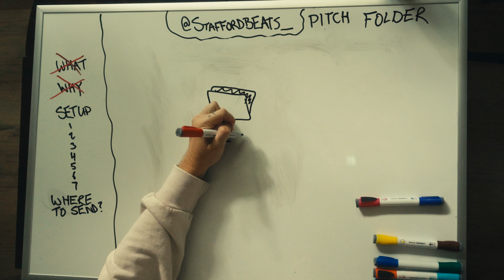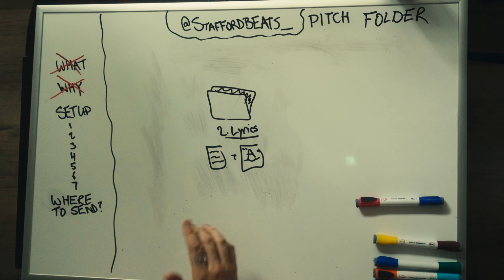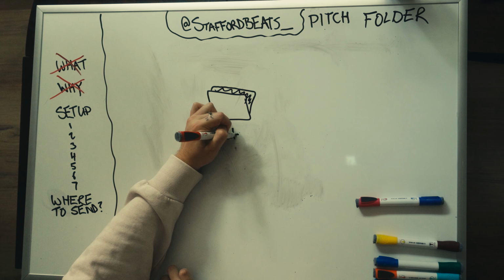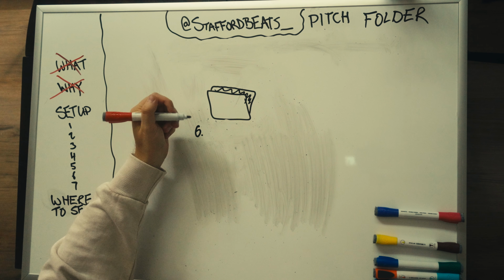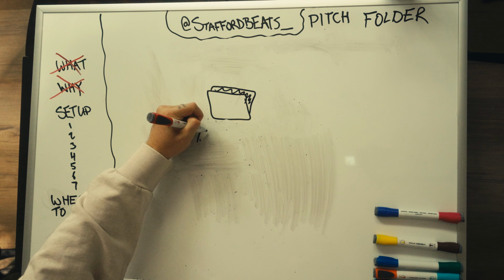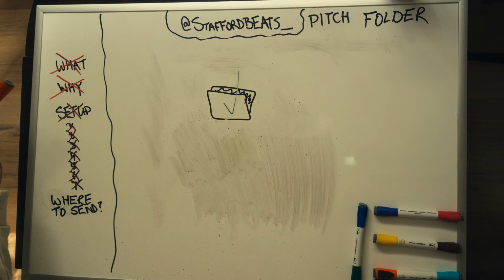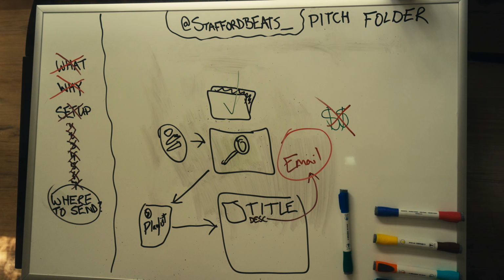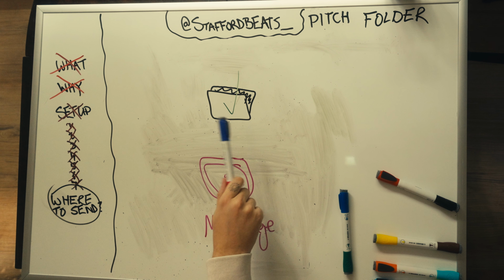Why Every Songwriter NEEDS This Secret Folder System?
Every songwriter needs this secret folder system...